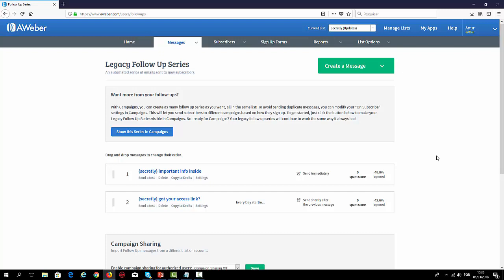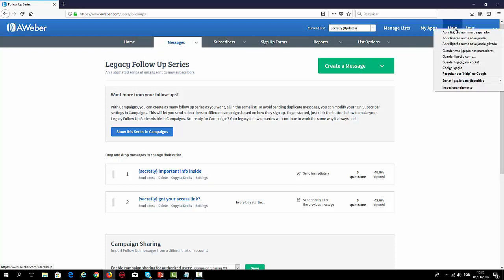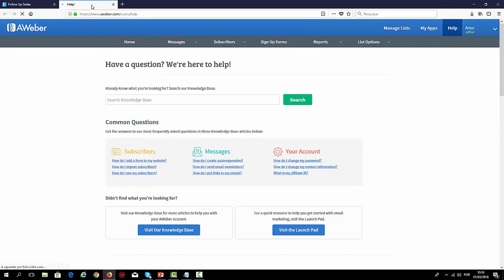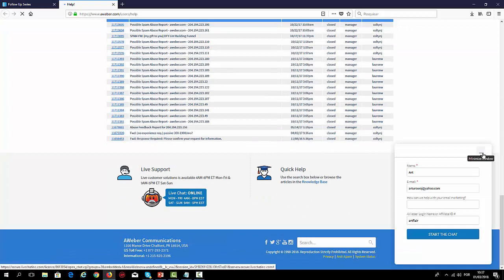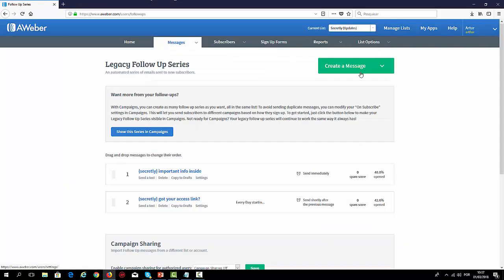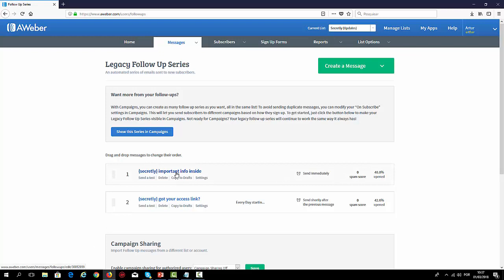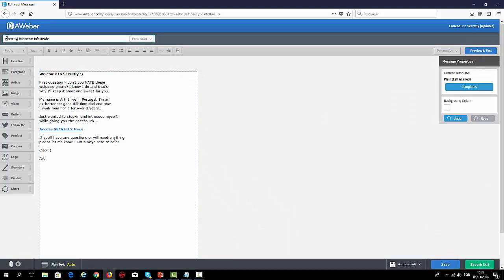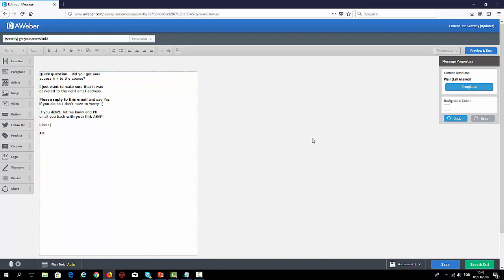5 Figure Club Module 4 Video 09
5 Figure Club Module 4 Video 09